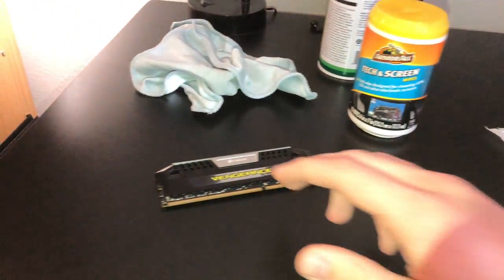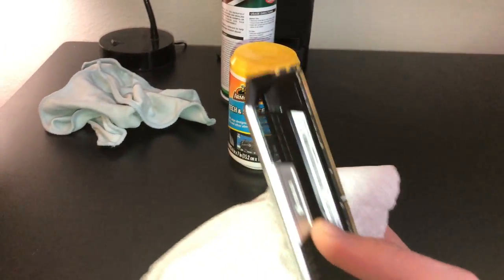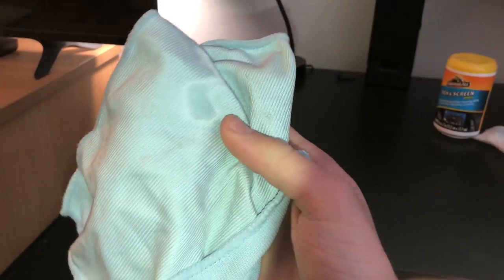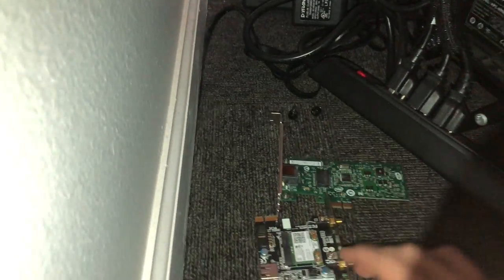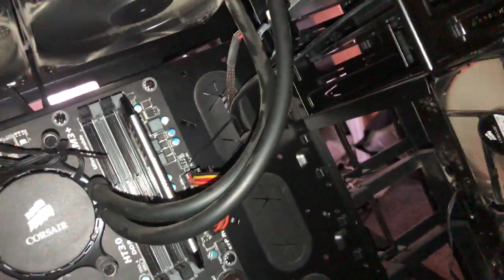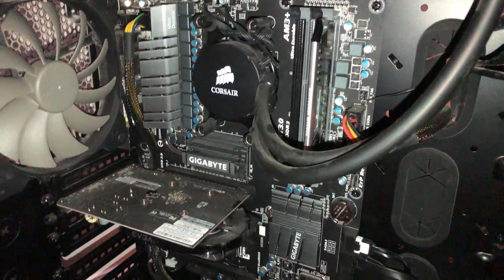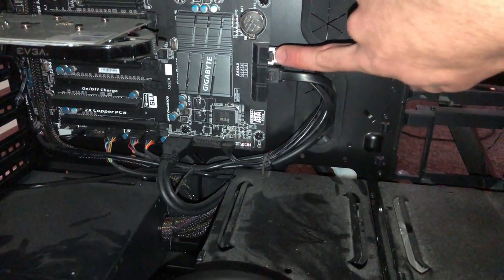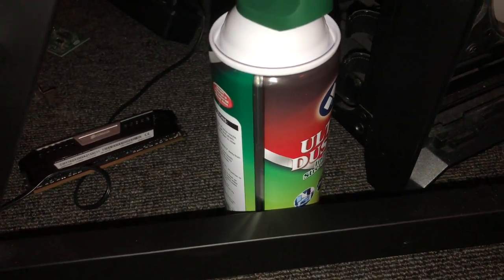How To Clean Your RAM Ya Nasties [Easy] [Fix Crashed Computer]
Ignore my computer chips lying everywhere and watch me crawl under my desk and use canned air.